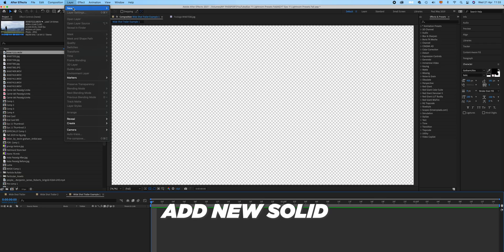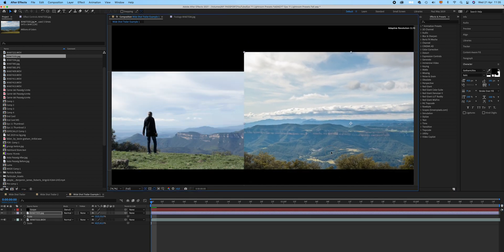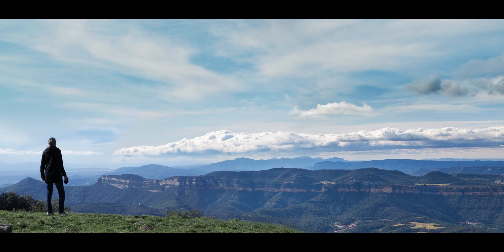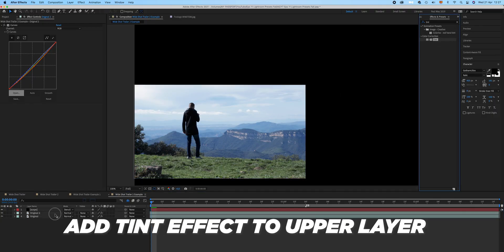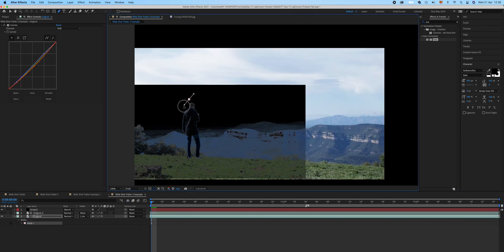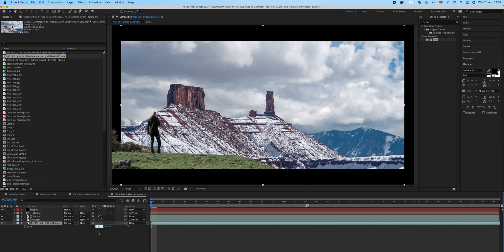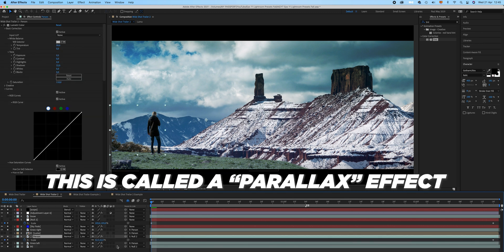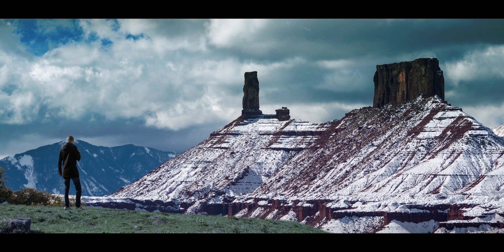Easy yet Effective SET EXTENSION Tutorial in After Effects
SET EXTENSION can really change the look of your videos. It doesn't need to be difficult. In this video we are doing a basic set extension in Adobe After Effects, but you can follow along using Premiere Pro and Final Cut Pro as well!

Chapters:
00:00 Intro
00:36 Backstory
01:17 Set Extension 1
02:22 Set Extension 2
04:18 Adding SNOW

LIGHTS:
Godox sl60w